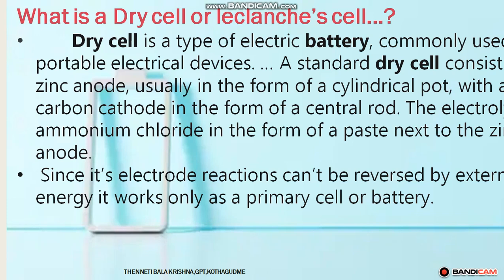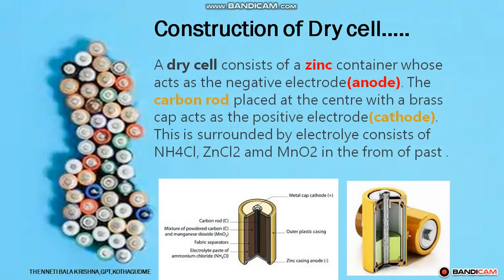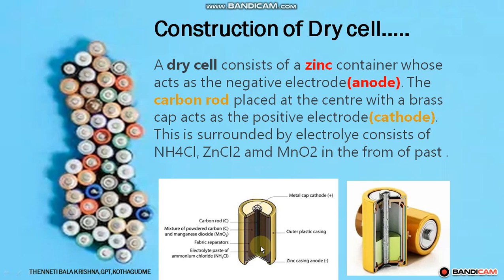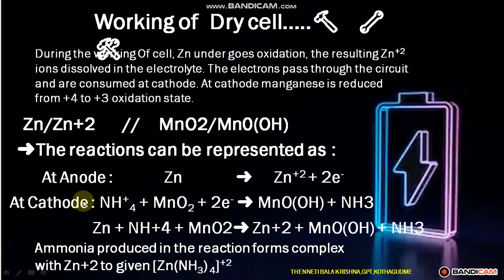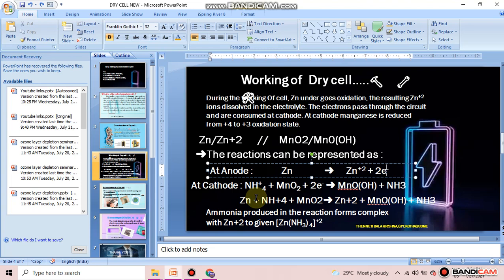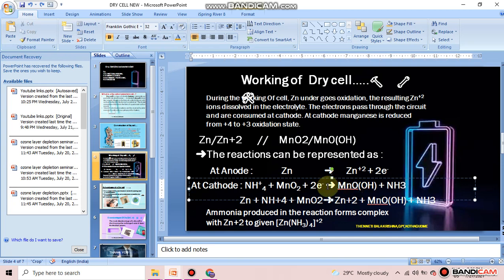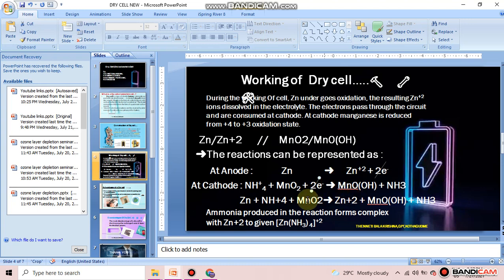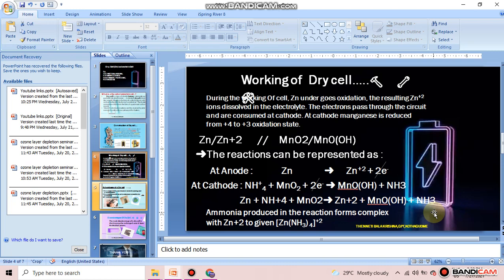04 06 2022 Dry Cell or Leclanche's Cell